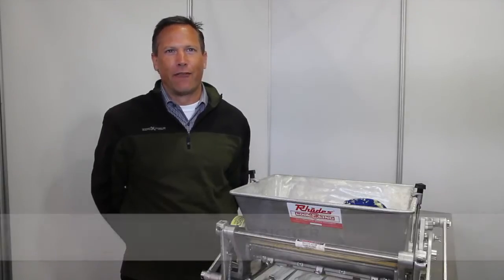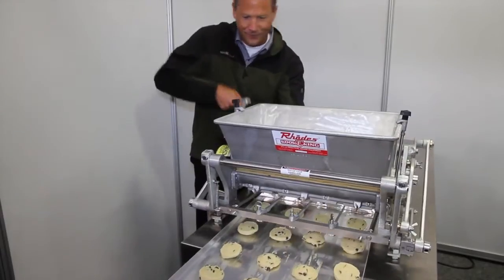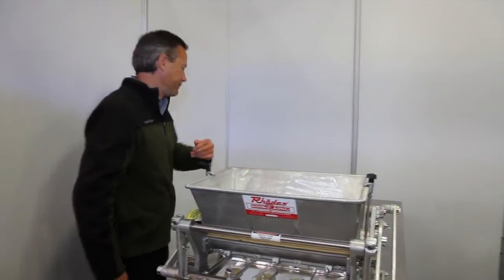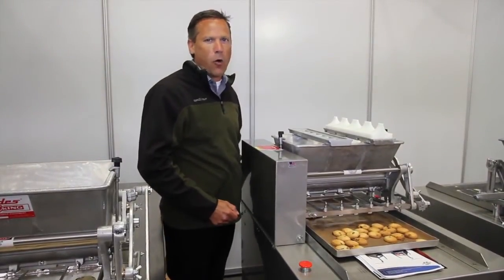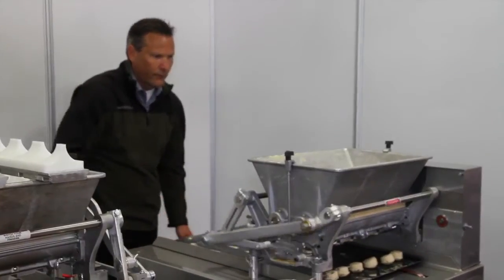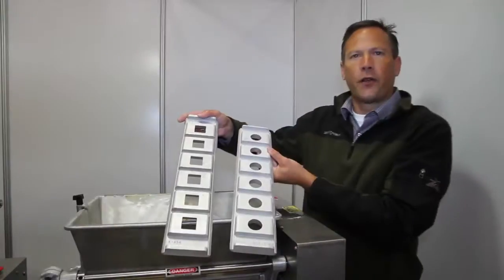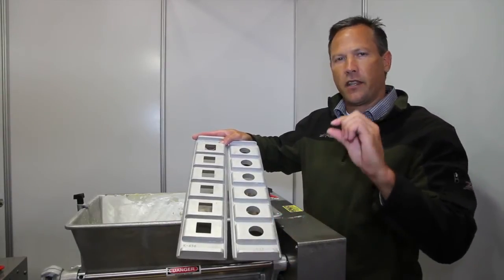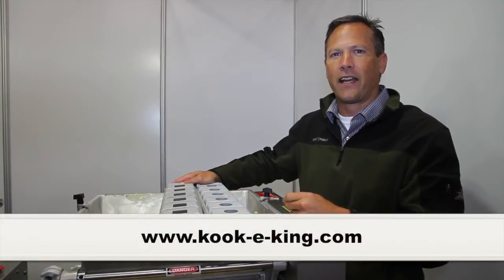Kook e king